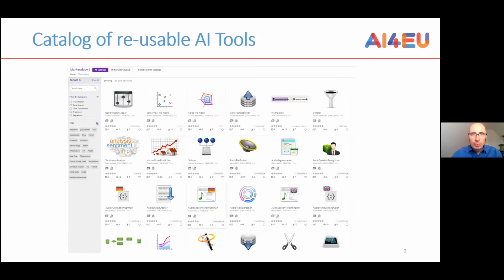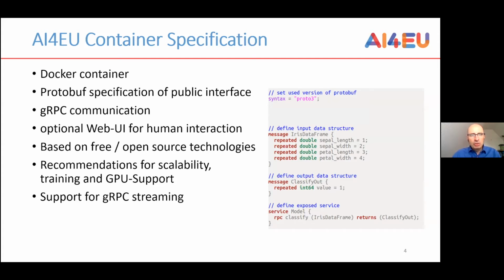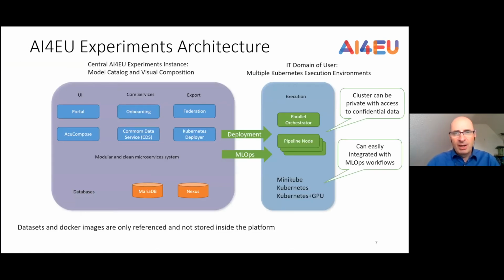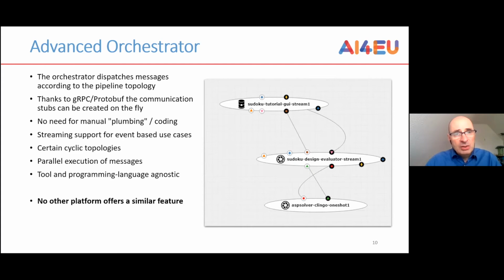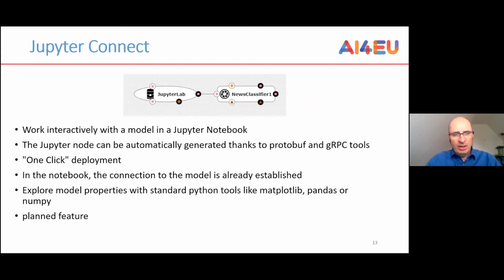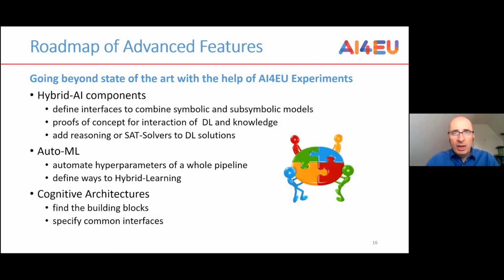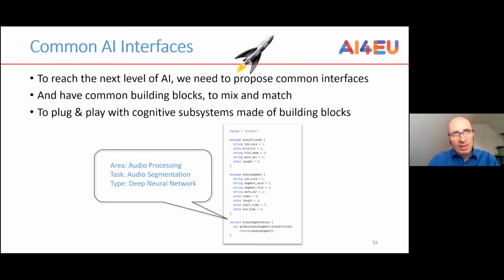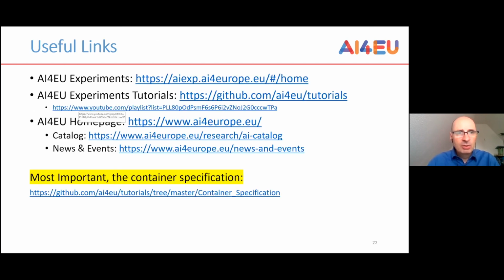AI4EU Experiments - Martin Welss, Senior Architect of AI4EU (Fraunhofer IAIS)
Presented at AICE Working Group Meetup in Brussels on November 24, 2021.